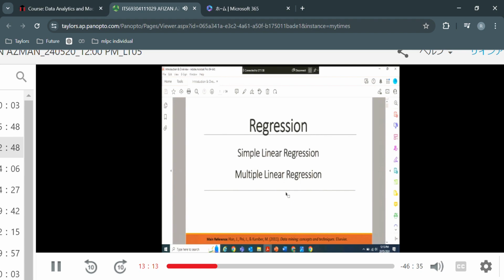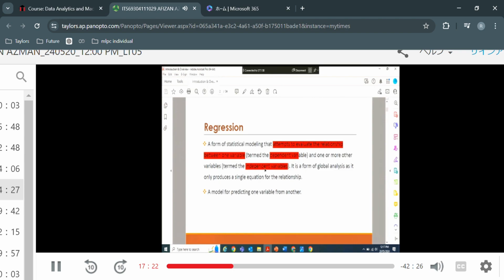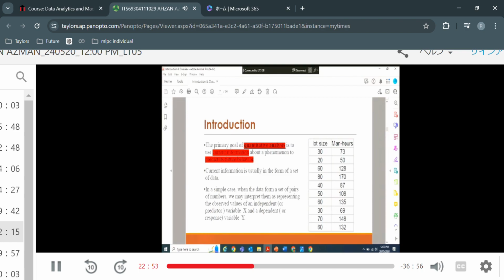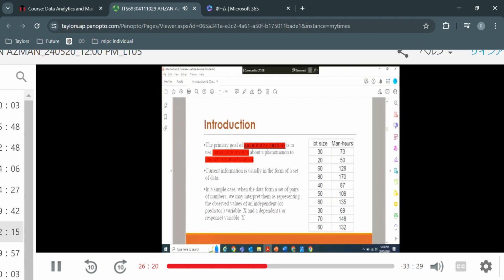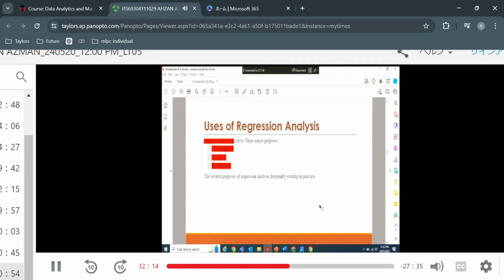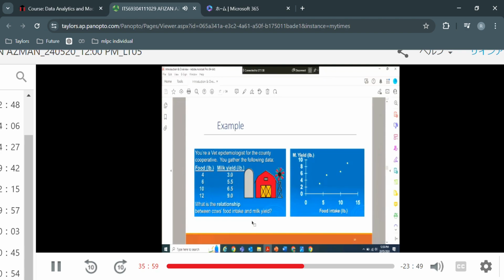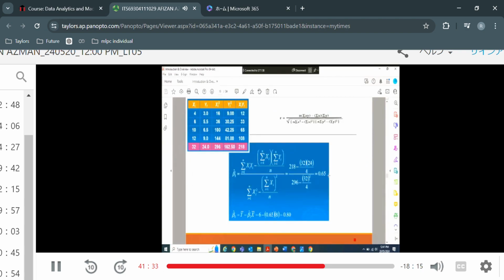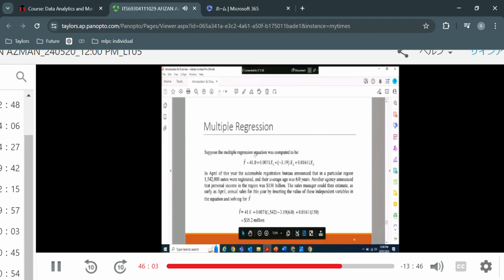daml w5 lecture